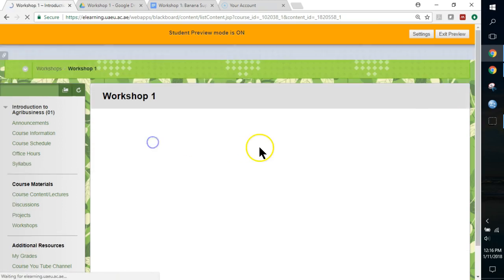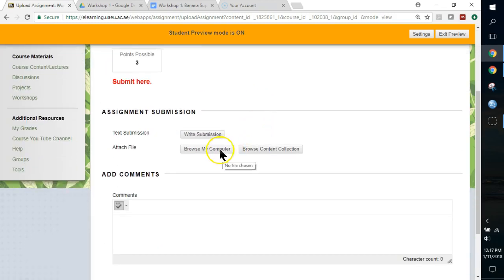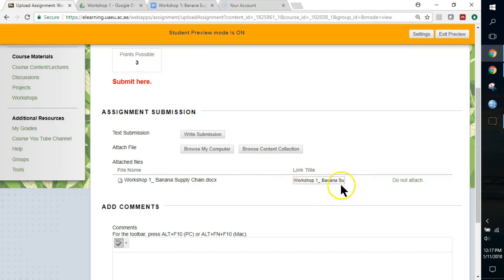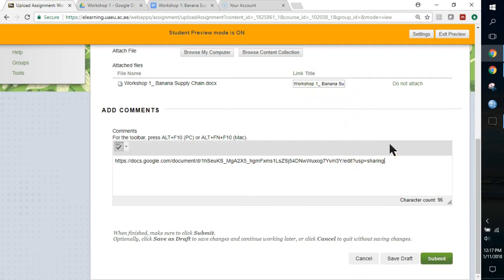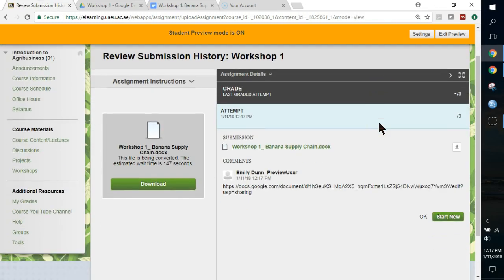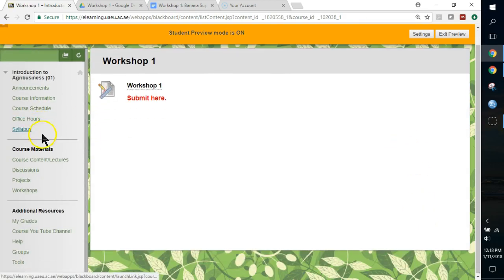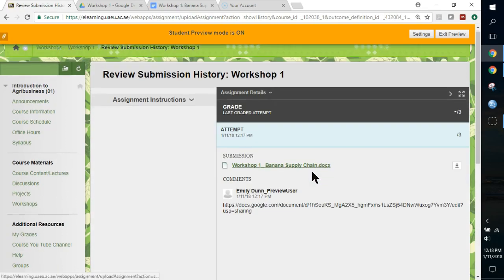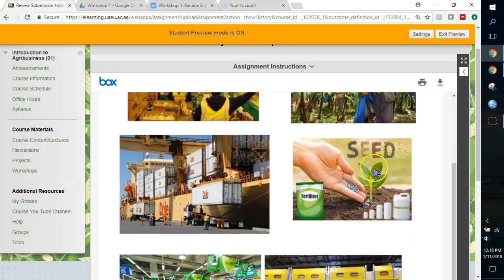Workshop 1 Example for Submission in the Blackboard